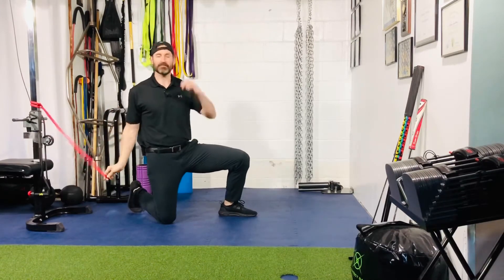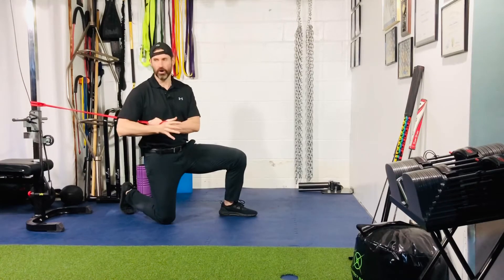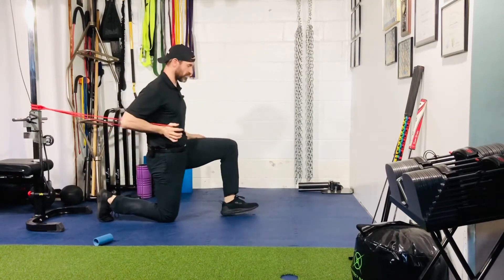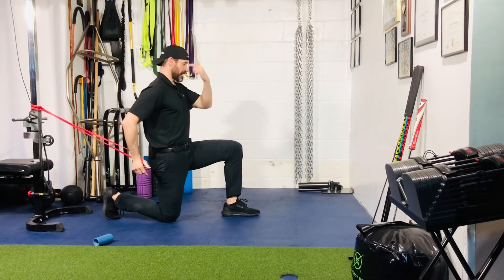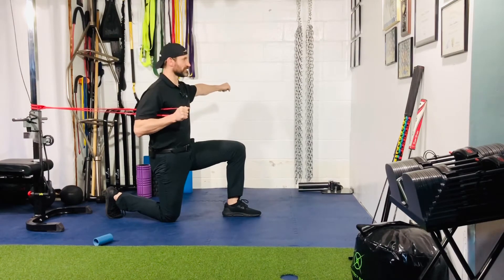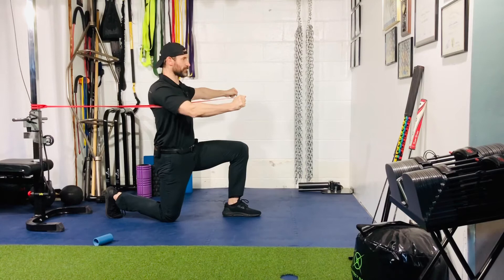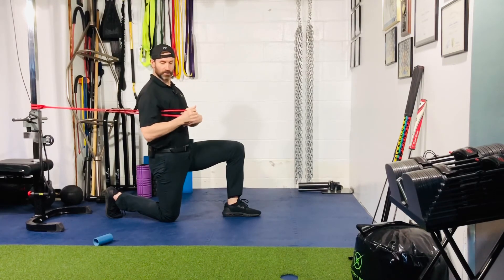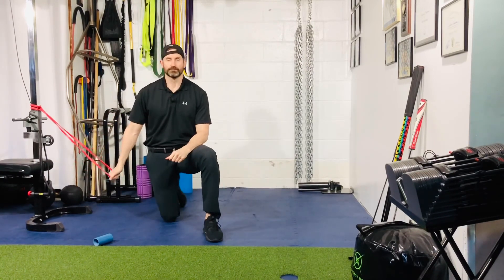Band Half Kneeling Single Arm Chest Press